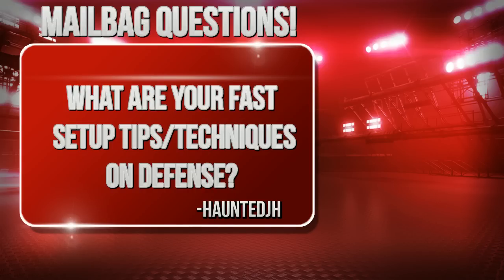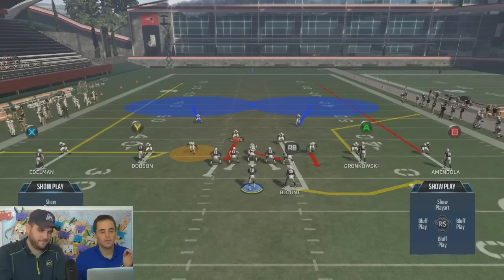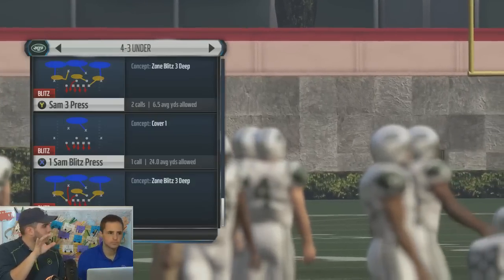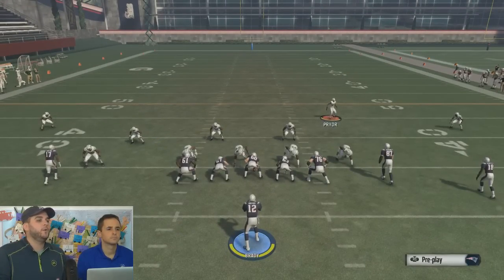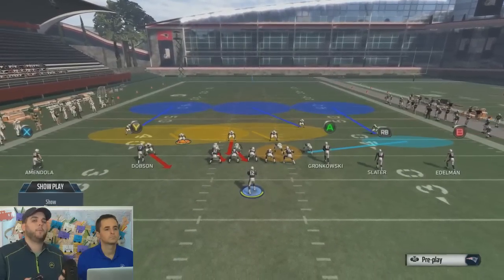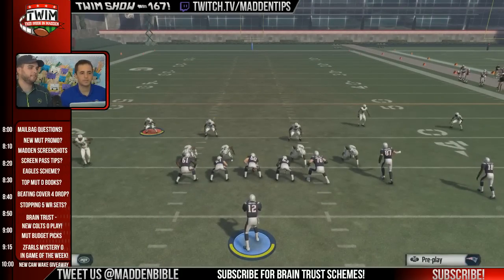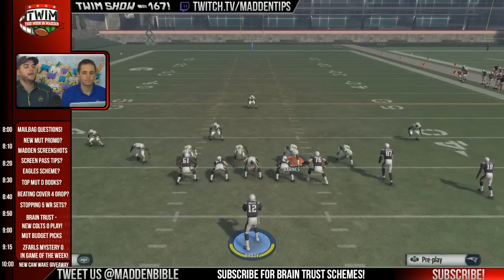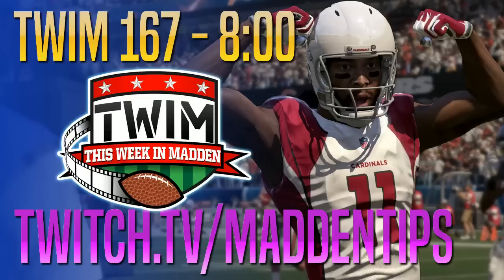Madden 16 Guide - How To Setup Your Defense FAST Before The Snap!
Learn how to setup your defense fast in Madden 16! These adjustments are the key to winning games and setting up quick plays on defense in Madden 16!

follow for free to be notified when we go live!

For more great defensive plays and fast setups, Serious Madden Players only, check out our Digital eGuide Bundle, includes a full Offensive & Defensive Playbook, along with two bonus videos and the strategy guide in digital format!